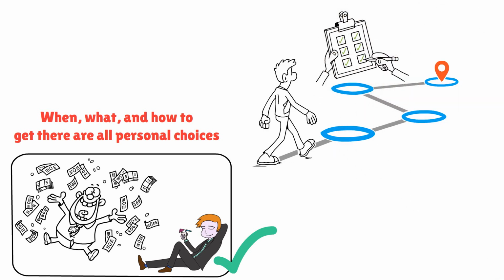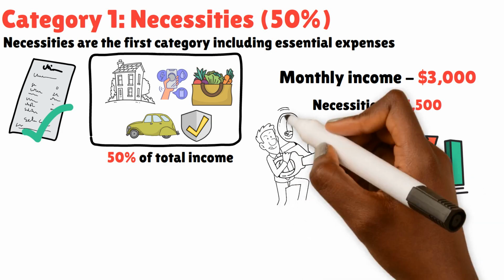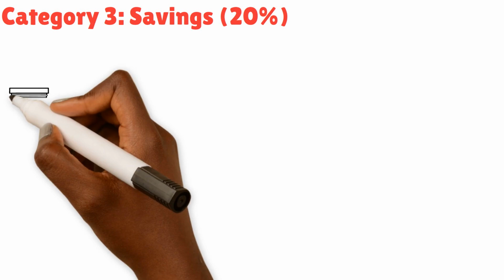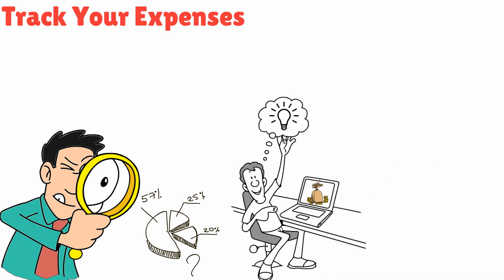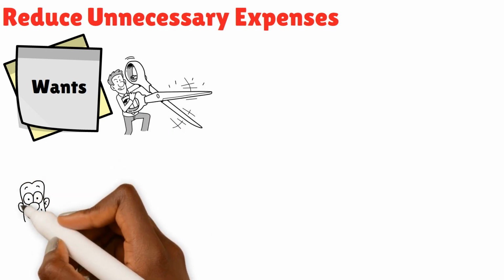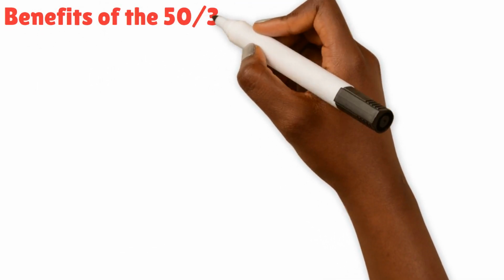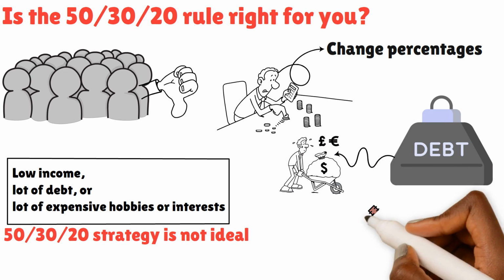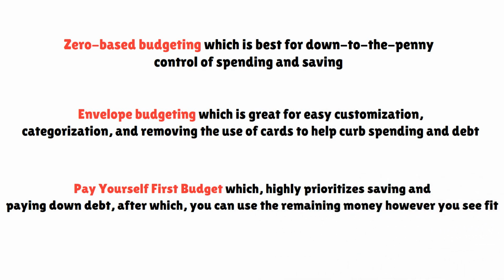The 50/30/20 Budget Explained | Simplify Your Money Management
If there is one goal that most of us share, it’s to achieve financial freedom and retire comfortably. The 50/30/20 rule is one of the simplest yet most effective strategies that follow this methodology for achieving financial freedom.

⏱ Time Stamps:
00:00 Intro
00:57 Necessities
01:58 Wants
02:40 Savings
03:25 Practical Tips
03:30 Track Expenses
04:15 Automate Savings
05:03 Reduce Expenses
05:34 Increase Savings
05:56 Emergency Fund
06:31 Benefits of 50/30/20
07:18 Is It Right For You?

Learn More About Money:

Books:
► I Will Teach You To Be Rich (Just Getting Started)
► The Psychology Of Money - (Relationship To Money)